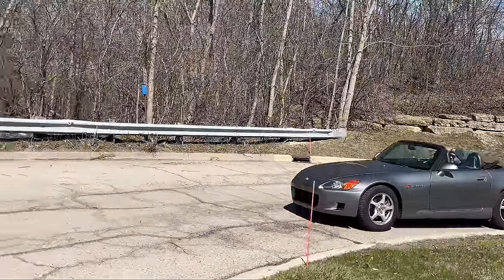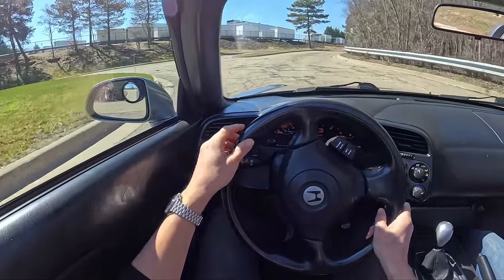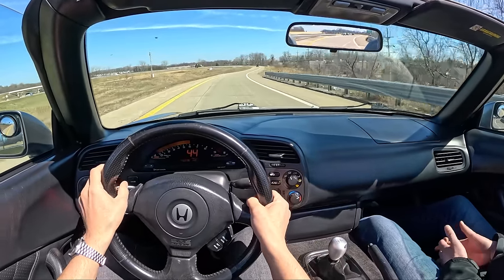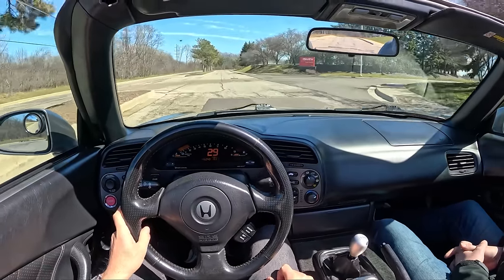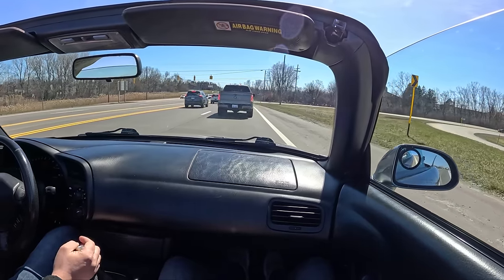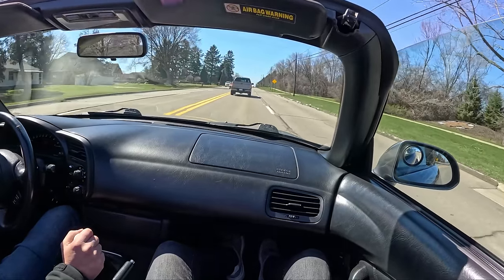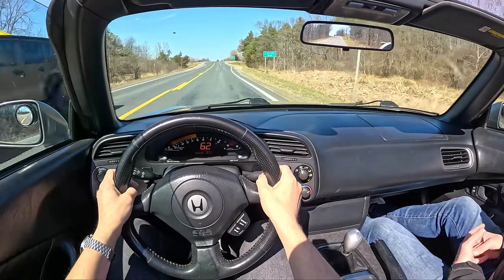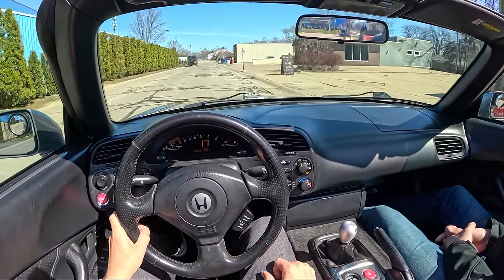2001 Honda S2000 - POV Co-Ownership Impressions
2001 AP1 Honda S2000:
Tires: 205/60R16 Michelin X-Ice Snow (F/R)
44mm "UK Exhaust Mod" (rear muffler bypass) - MRT
Engine: DOHC inline-4, aluminum block and head, port fuel injection
240 hp at 8300 rpm, 153 lb-ft at 7500 rpm
6-Speed manual transmission
Curb weight: 2,809 lbs
Tire size: Front: P205/55R16, rear: P225/50R16
Wheel size: Front 16x6.5″ Rear 16x7.5″
Brakes: Hawk HP Plus Pads, HP660 Fluid
Factory Airbox Mod, Billman Timing Chain Tensioner, AP2 Valve Springs & Retainers
145k miles

Join TheTopher channel membership and get early access to videos, priority reply to comments, exclusive videos (all previous live streams/VODs), and member-only photos and status updates